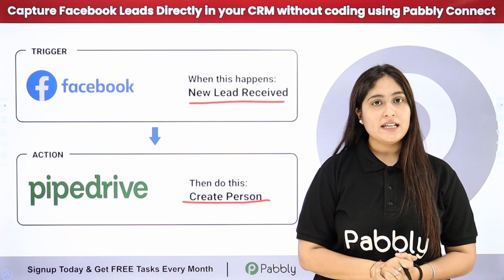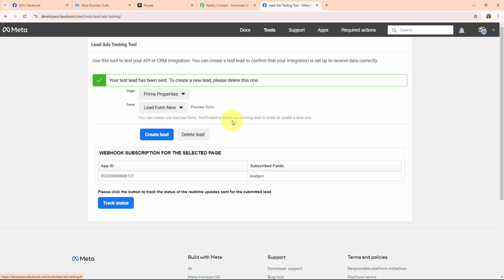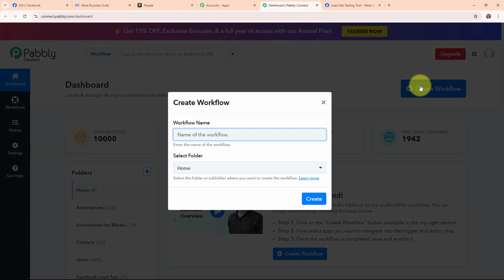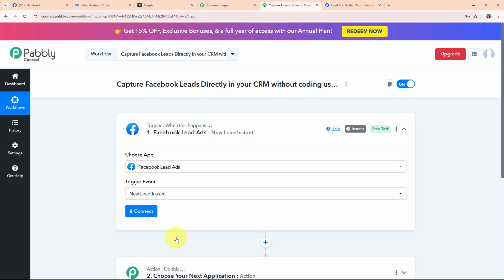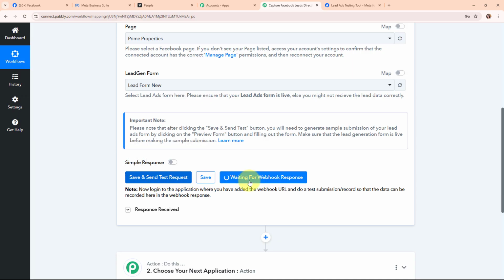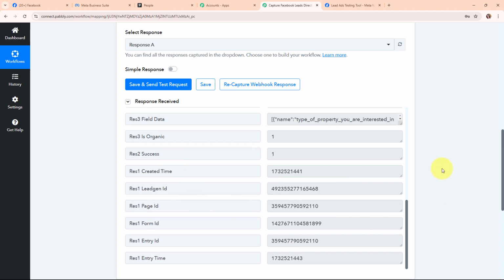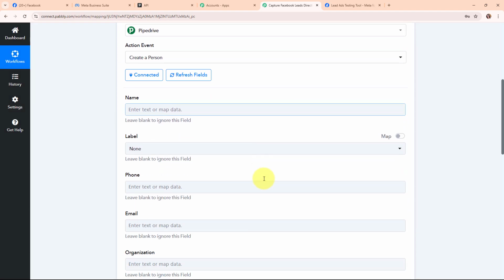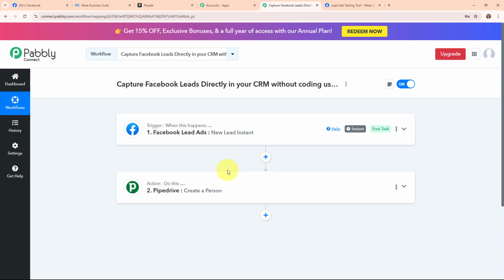How to Capture Facebook Leads Directly in your CRM without coding​​ using Pabbly Connect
In this video tutorial, we'll guide you through the process of capturing Facebook leads directly into your CRM without any coding, using Pabbly Connect.

Facebook Lead Ads is a powerful tool for generating high-quality leads, and integrating it with your CRM ensures seamless lead management. With Pabbly Connect, you can automate the process of transferring leads from Facebook to your CRM, eliminating manual data entry and saving valuable time.

This step-by-step guide will help you streamline your lead management process, boost efficiency, and ensure no lead goes unnoticed.

Use Case
As a real estate agent, I use Facebook Lead Ads to gather potential buyers interested in homes or apartments. This allows me to quickly follow up with personalized property recommendations and schedule viewings, helping me close sales faster while providing better service to my clients.

Benefits of Pabbly Connect:

1. Automation: Save time, money, and resources by automating tasks.

2. Integration: Connect various web services to create efficient workflows.

3. Security: Enjoy industry-standard security for your data.

4. Scalability: Easily add new applications and services to your workflow.

5. Cost-effective: Choose from plans suitable for different business sizes, with no charges for internal tasks.